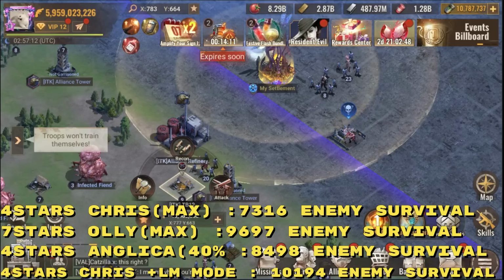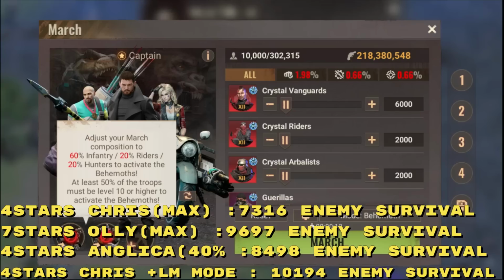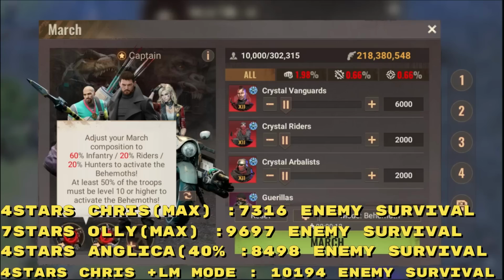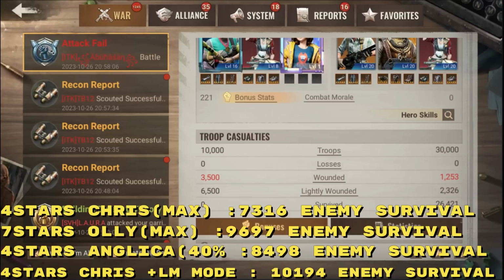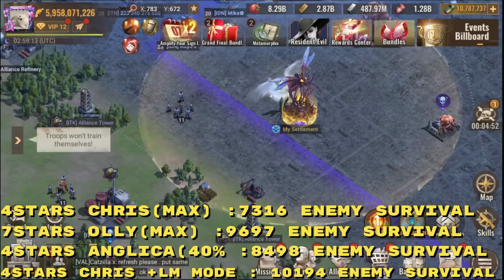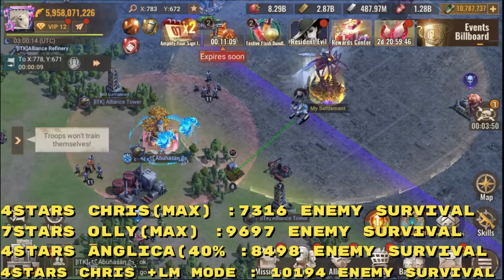State of Survival : Resonated Chris vs Anglica and Olly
Please know this is an initial testing and not final!